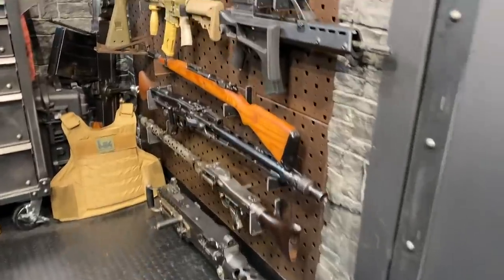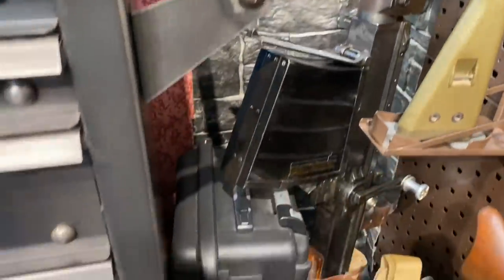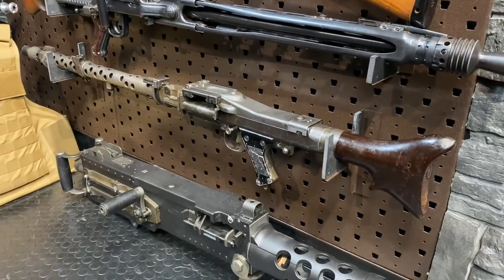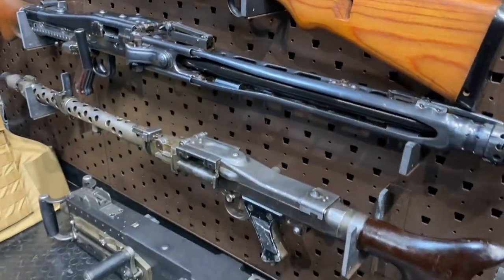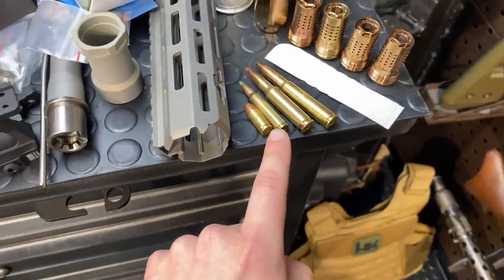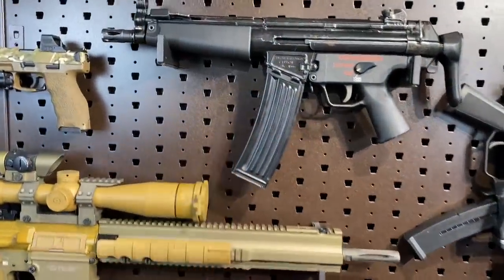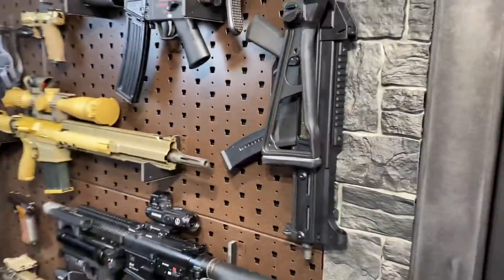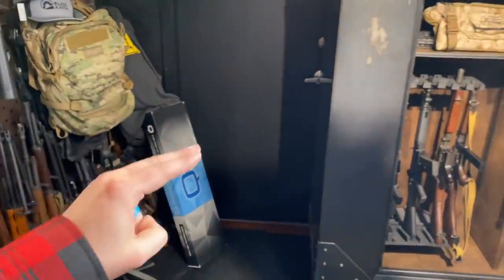100 Years of German Guns | Development, History & Fun Facts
A quick rundown of iconic German guns that'll leave you knowing a little something something about small arms history and development
Purchasing from the below links helps support Arm&Gun.